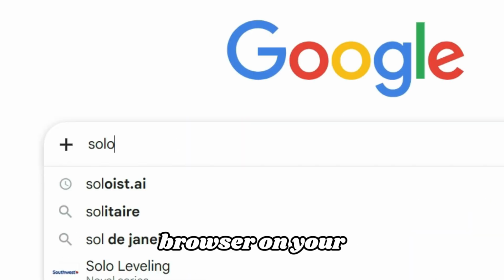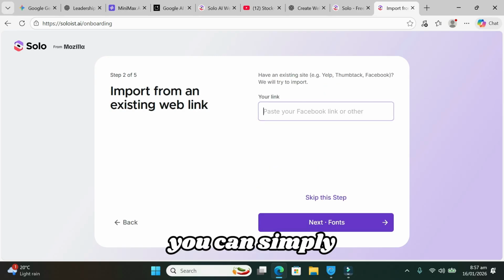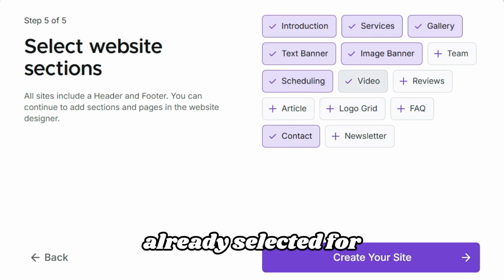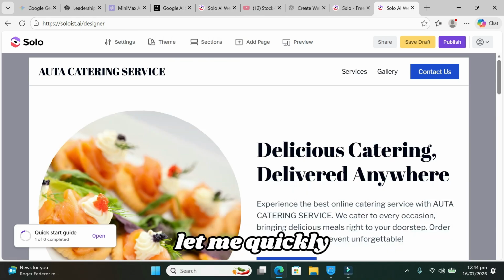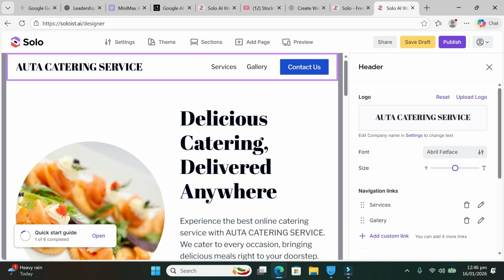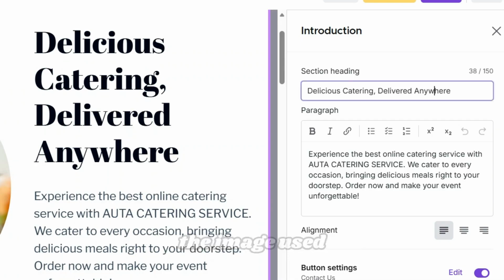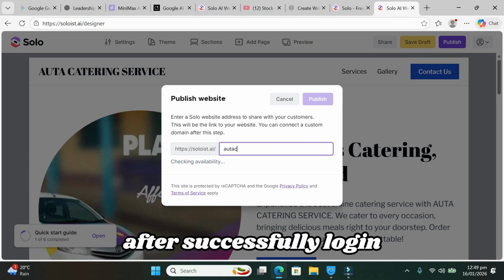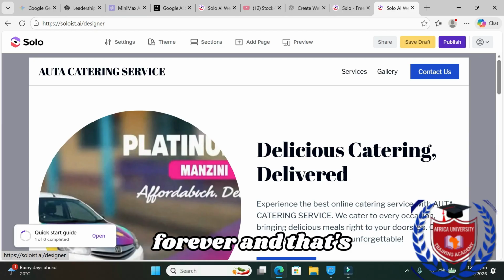How to Create a Free Website in 5 Minutes Using Soloist.ai (Step-by-Step Tutorial)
Want to create a professional website without coding and without paying?
In this step-by-step tutorial, we show you how to create a free website using Soloist.ai in just 5 minutes.

This video is perfect for:
✔ Beginners
✔ Entrepreneurs & small businesses
✔ Personal brands
✔ Freelancers & students

You’ll learn:

How to sign up on Soloist.ai for free

How AI builds your website automatically

How to customize your website easily

How to publish your website online for free

Welcome to Africa Unicademy, the number one online learning platform, where we empower you with practical digital skills for today’s world.

👉 Watch till the end and start building your online presence today!